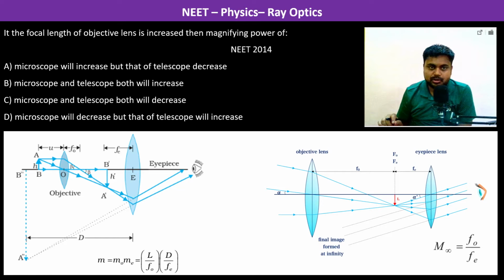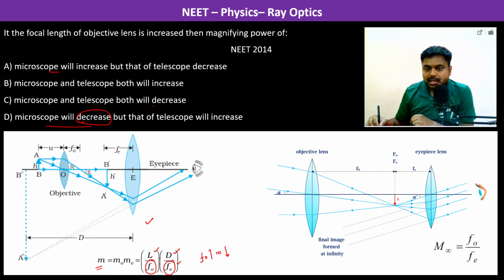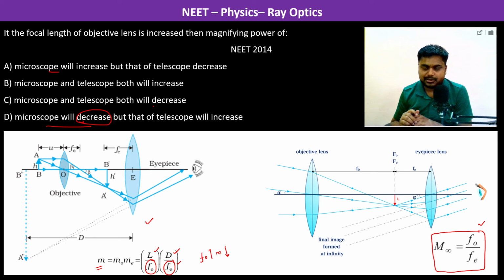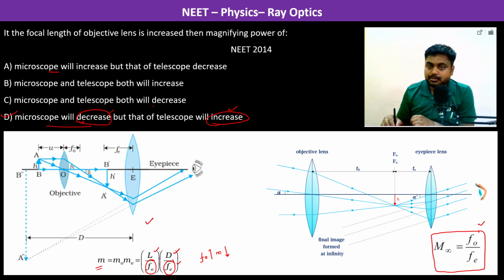It the focal length of objective lens is increased then magnifying power of: NEET 2014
It the focal length of objective lens is increased then magnifying power of:
      NEET 2014
A) microscope will increase but that of telescope decrease
B) microscope and telescope both will increase
C) microscope and telescope both will decrease
D) microscope will decrease but that of telescope will increase